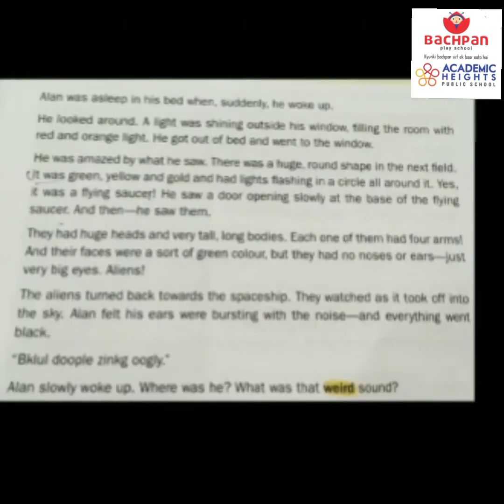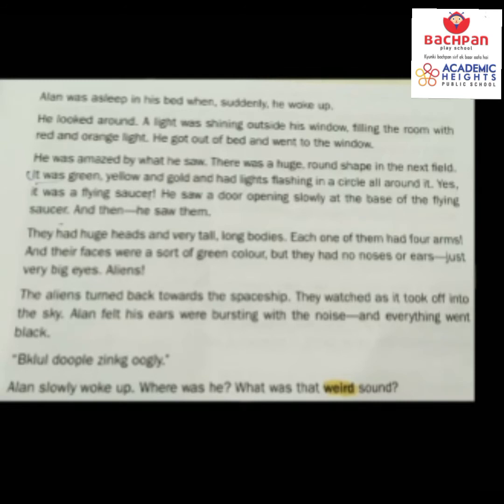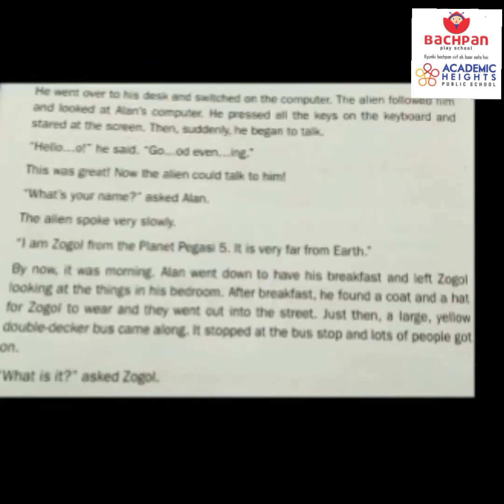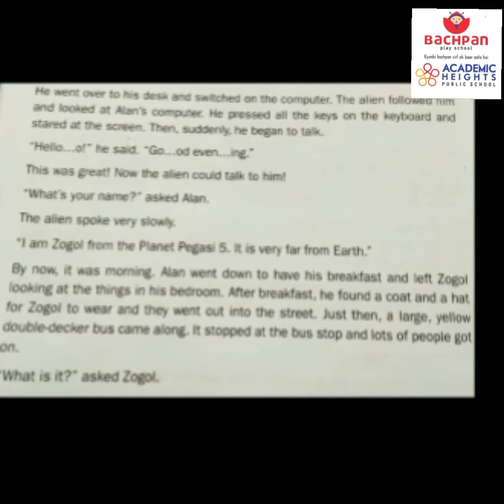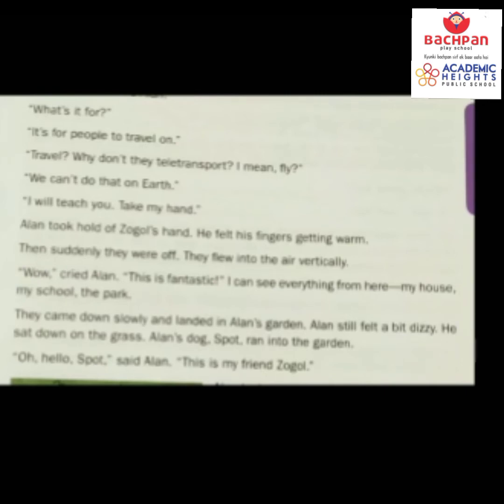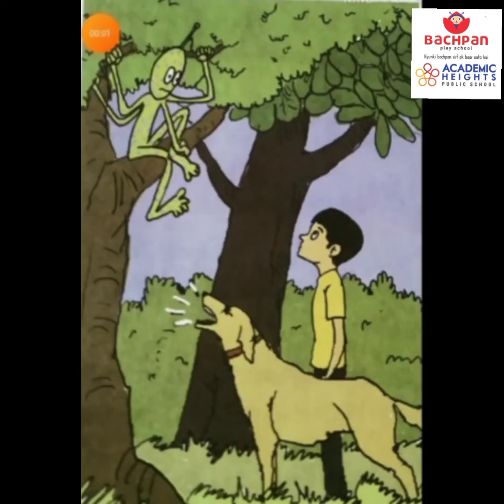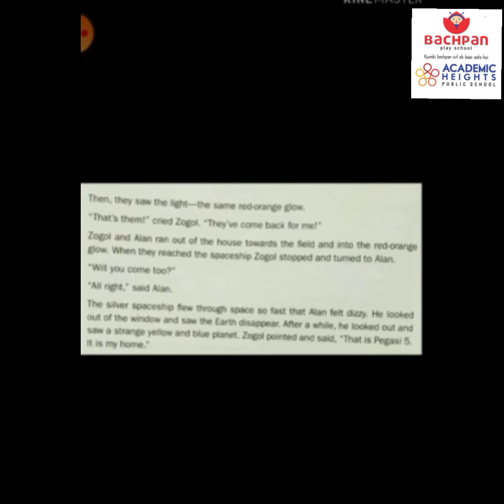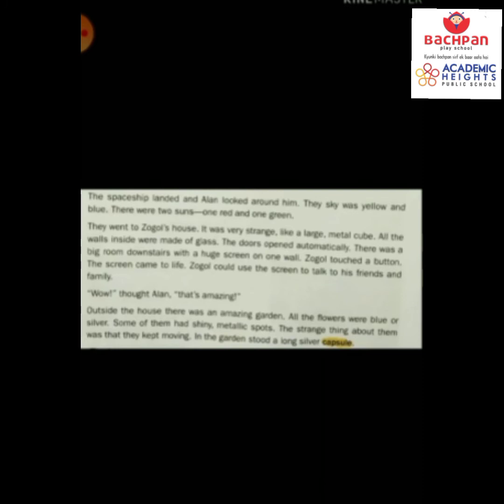Class 5....A story... Allan and 👽 Alien... narrated and explained.... by Ashu Maam